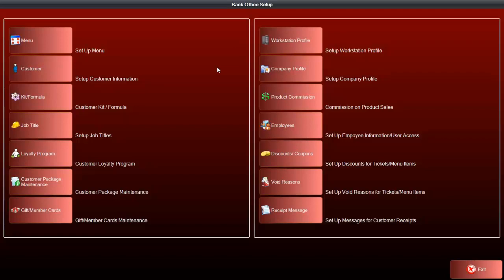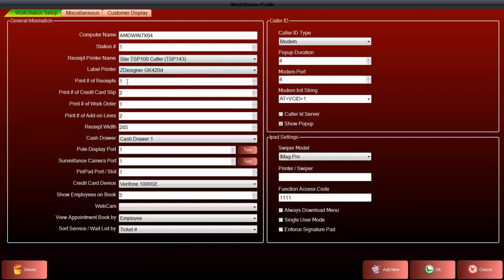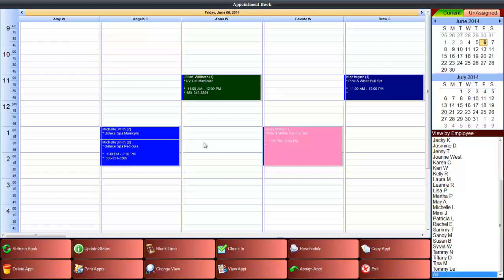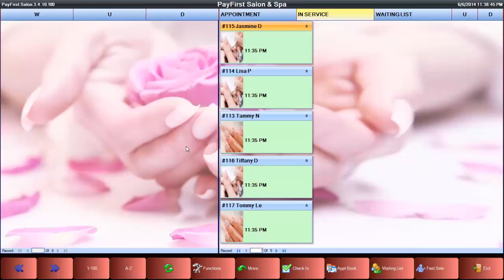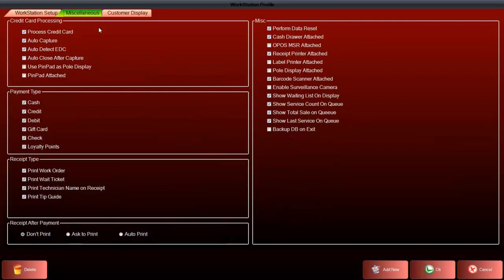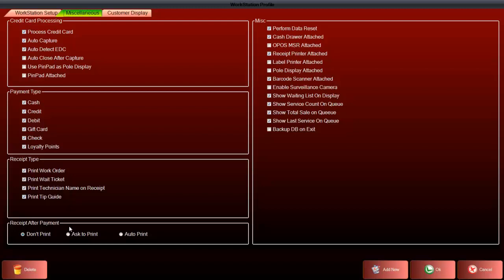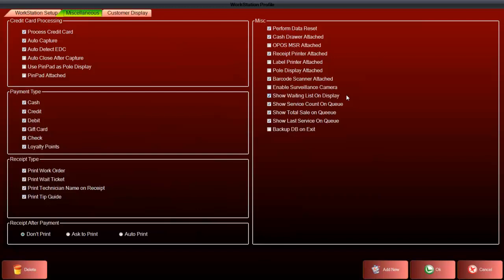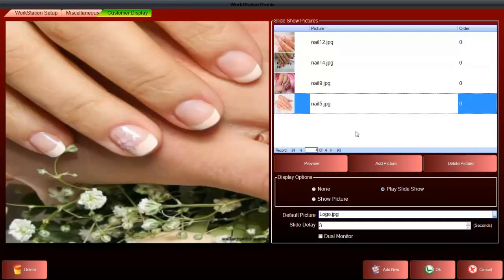#40 Workstation Profile Setup